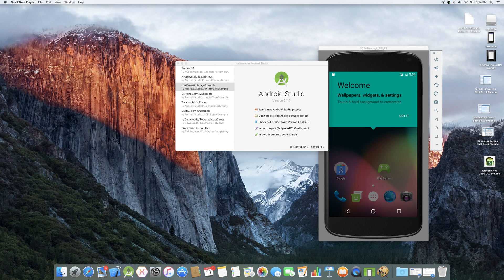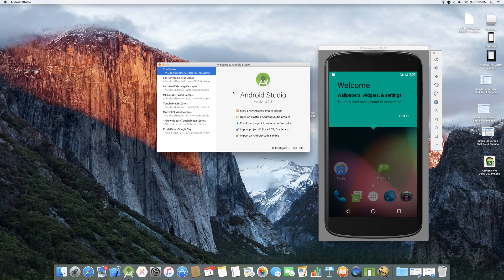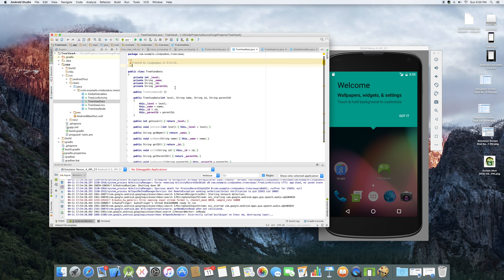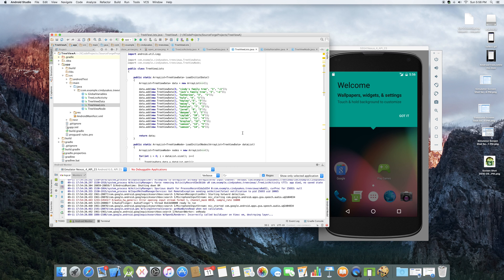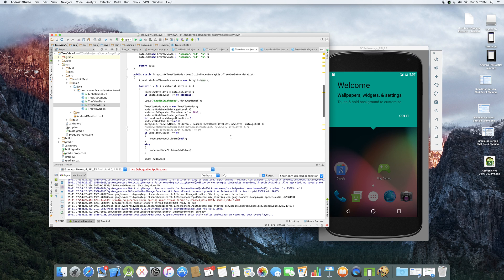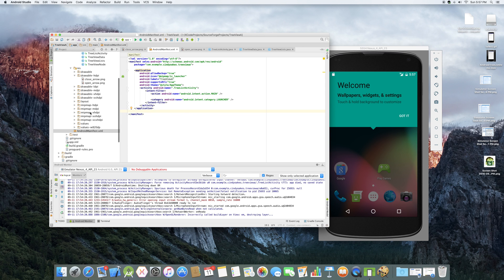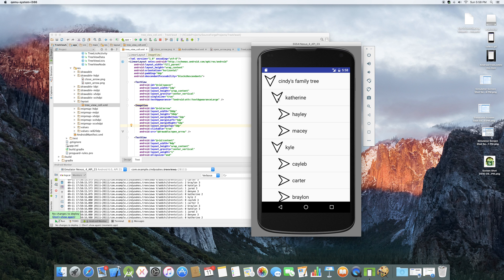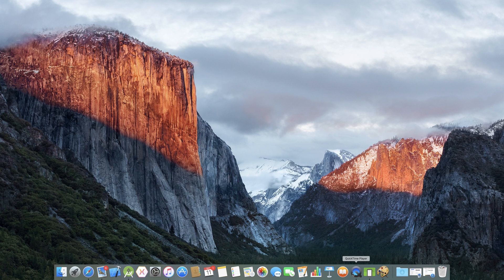Easy Tree View For Android Demo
I love the TreeView in .NET and am wanting one for an Android app, but discovered that Android does not have a good TreeView control so after hunting around I just decided to write one of my own.